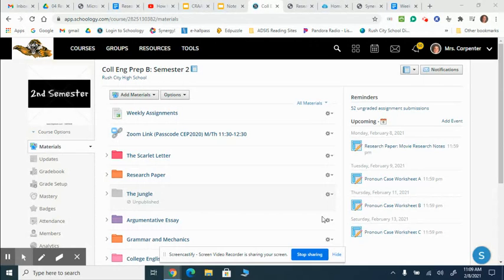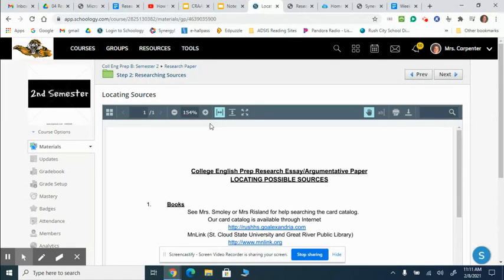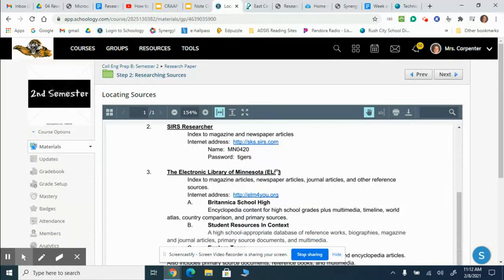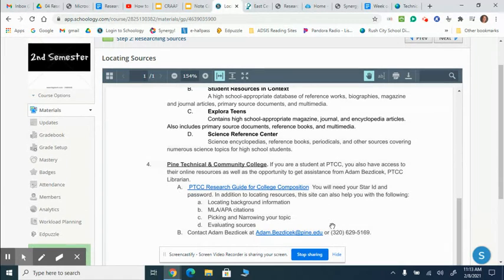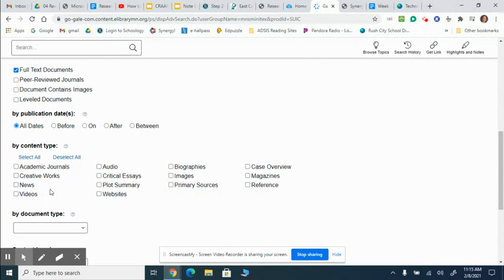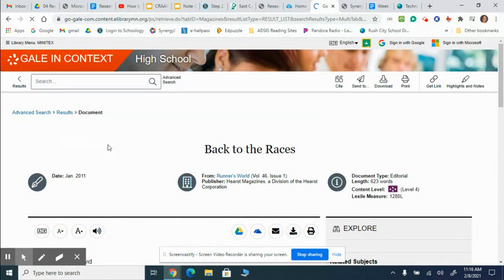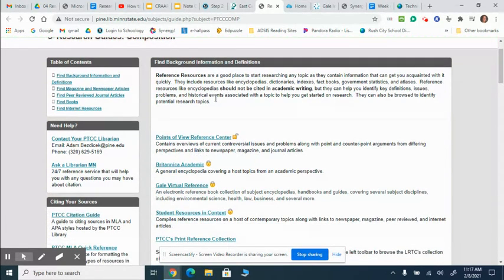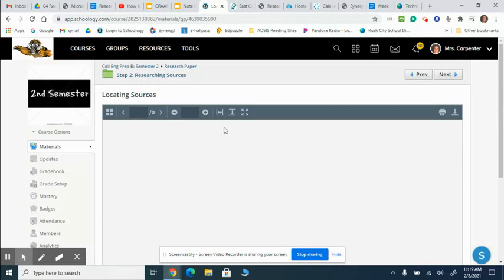CEP: Researching Sources